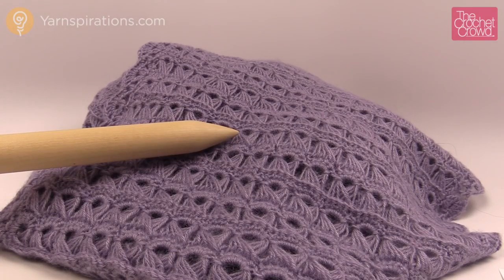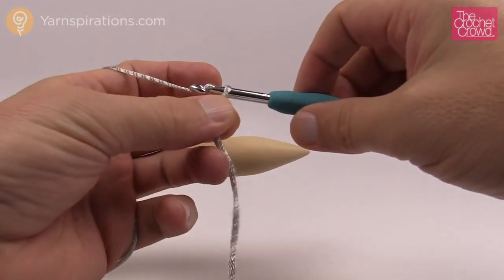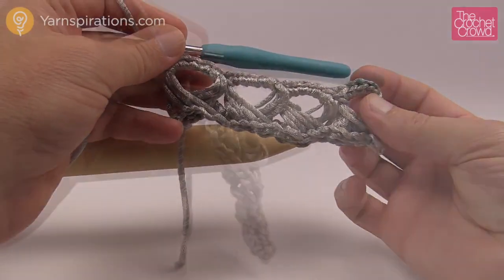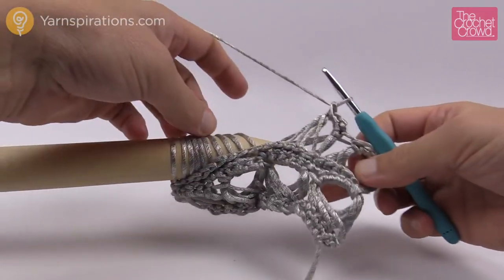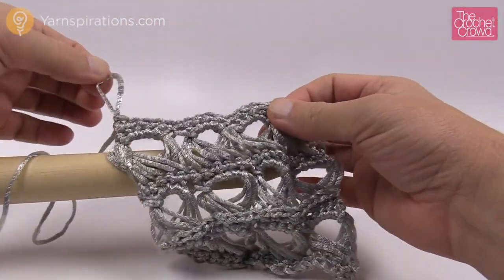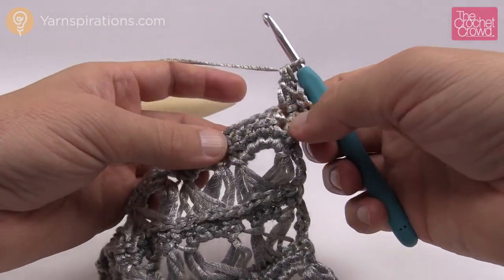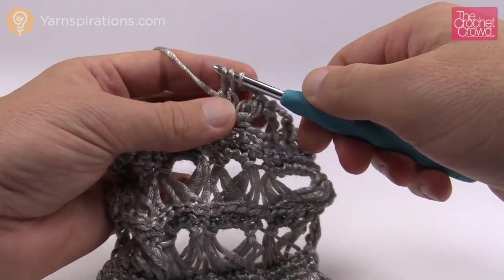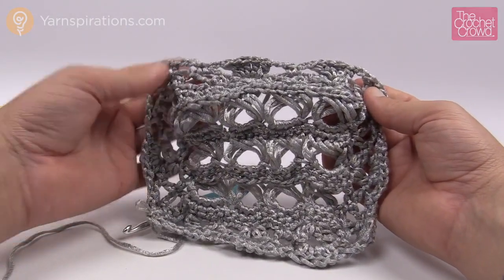Crochet Broomstick Lace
Learn how to use a broomstick or large knitting needle to do Crochet Broomstick Lace. This is very easy and you can make .